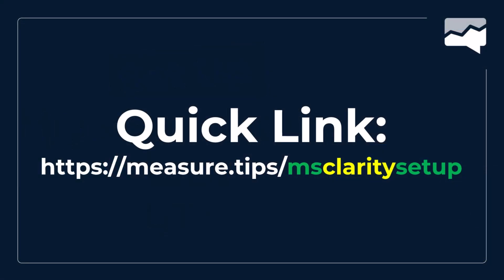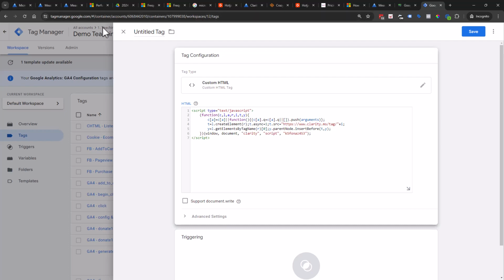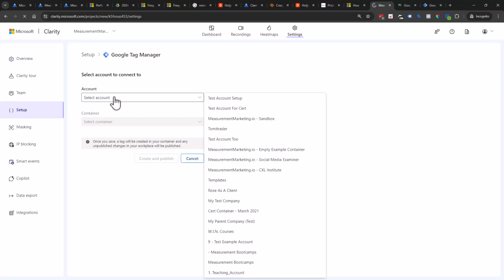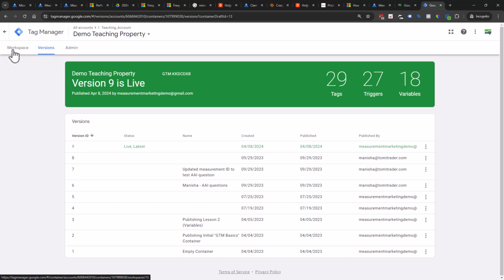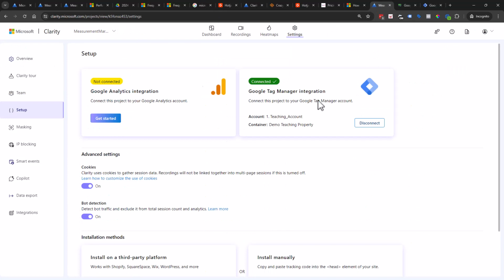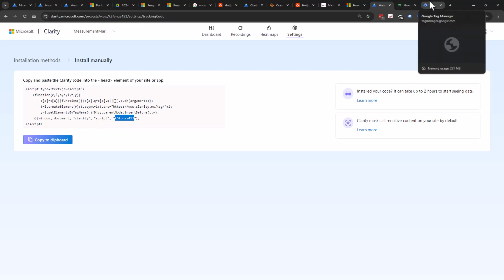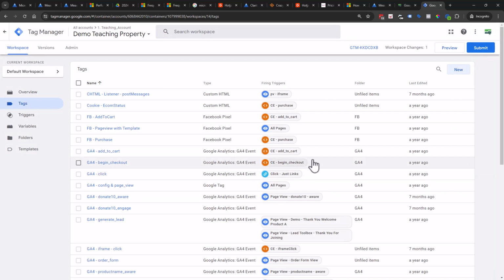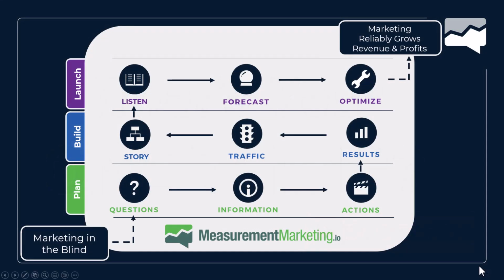Set Up Microsoft Clarity WITH Google Tag Manager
Quickly and easily set up Microsoft Clarity by using Google Tag Manager!